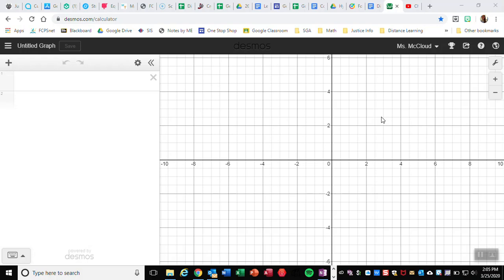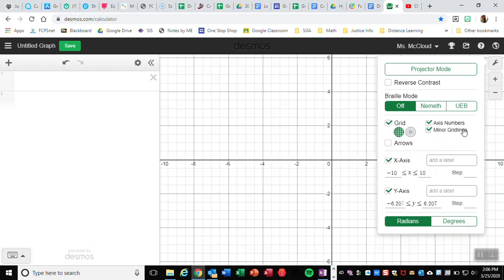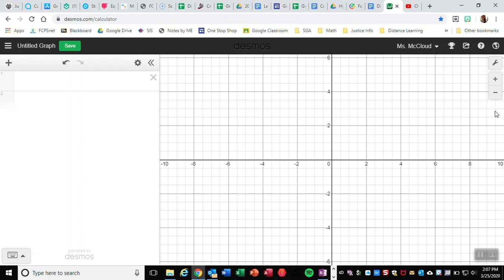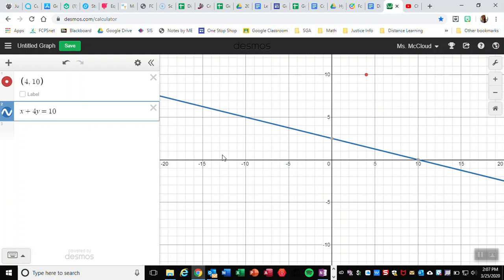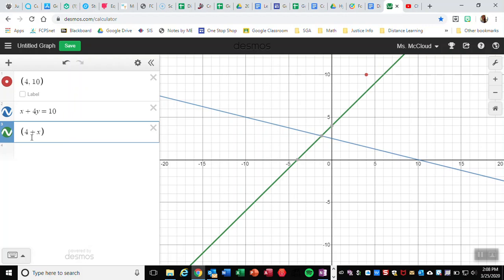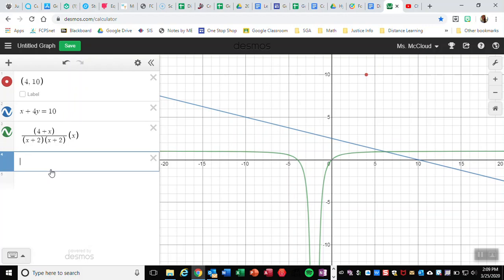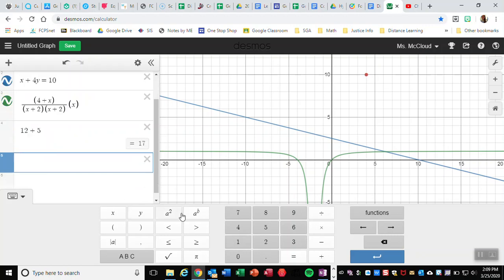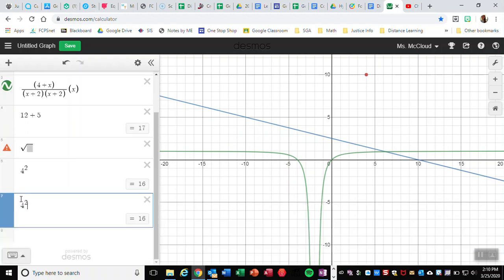Basic Desmos Calculator Tutorial